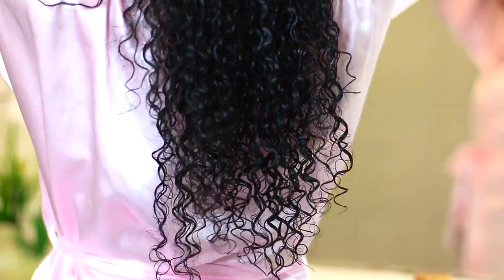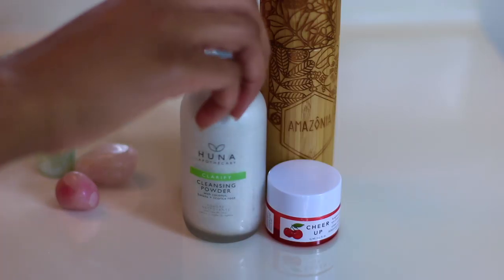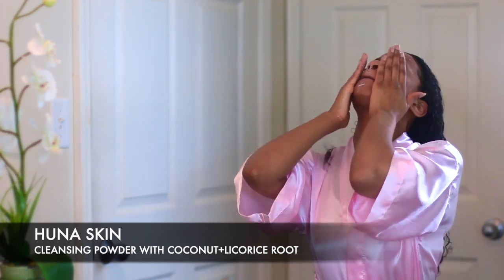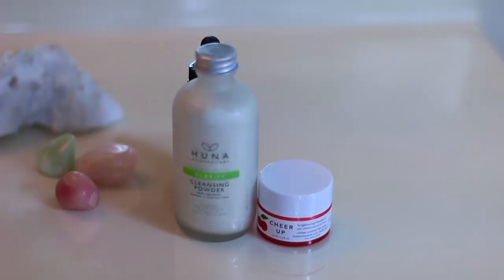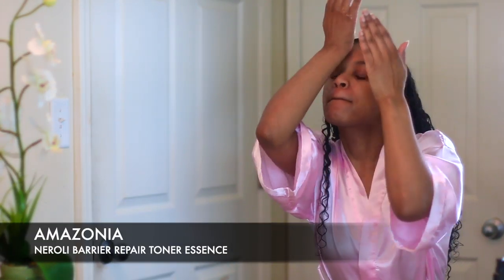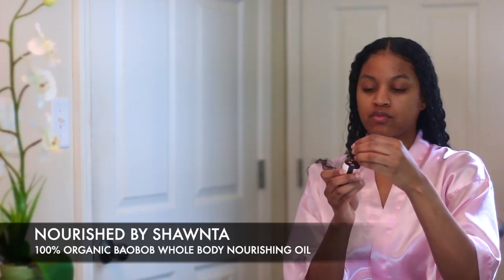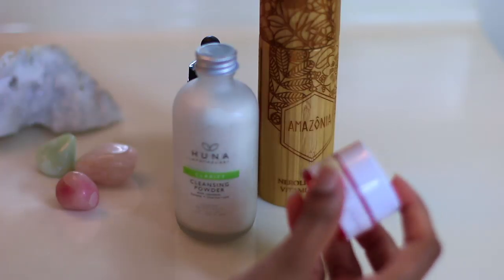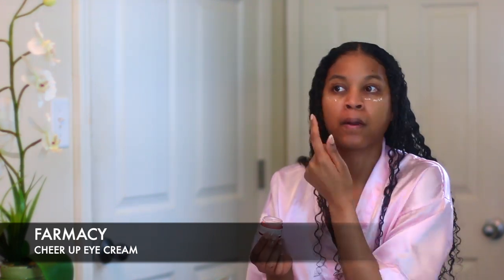HEALTHY SKIN CARE ROUTINE USING ALL NATURAL PRODUCTS (SIMPLE)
▶︎PRODUCTS USED◁
CLEANSER FOR ACNE FREE SKIN
HUNA SKIN Clarify Cleansing Powder
Description of product:
Clarify Cleansing Powder for Face with coconut milk, rice, banana + licorice root is a revolutionary way to cleanse + balance your face without the use of synthetic or harsh chemical ingredients.  The nourishing dry-powder formula gently-yet-deeply cleanses to remove make-up, dirt and impurities.  Adding a few drops of water transforms the Cleansing Powder into a soft creamy paste, activating the phytonutrients, botanical extracts and deep-cleansing ivory clay. (mostly organic)

Product Description↓
On the site this product says it's for you if:
I want a product to fix my dehydrated skin, give me more hydration, make my skin less sensitive to acids like BHA and AHA, clear and minimize my pores, even tone and texture.
I have one or more of the following skin types: sensitized, dehydrated, dry, acnegenic, oily, normal, with blackheads, with whiteheads, young, mature, irritated.
I want a multi-action, nature-based product with as many clean clinical-grade ingredients as possible for the best price possible.

Product Description:
An exotic oil from Africa, a fruit from the African "Tree of Life". Baobab oil infuses the hair strands with nutrient dense benefits that are long-lasting. Baobab oil also produces collagen leading to glowing skin and anti-aging.

FARMACY Cheer Up Brightening Vitamin C Eye Cream with Acerola Cherry
Product Description:
- Vitamin C (Natural Acerola Cherry and Vitamin C Derivatives): One of the richest sources of natural vitamin C in the world, acerola cherry works synergistically in a four percent blend of three powerful brightening actives to safely and effectively firm, hydrate, and boost radiance.
- Hyaluronic Acid: A potent combination of four different types of hyaluronic acid targets different areas of the skin to deliver long-lasting hydration and boost your natural moisture balance.
- Sacha Inchi Peptide and Caffeine: Known to help promote a firm-looking, lifted appearance and reduce the look of dark circles.

All products that I recommend are always vegan, mostly organic and cruelty free